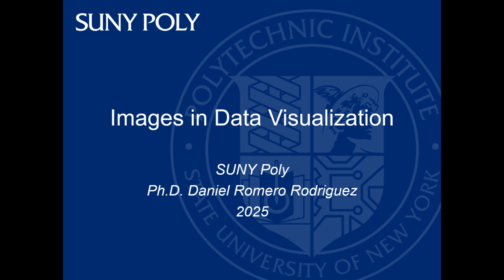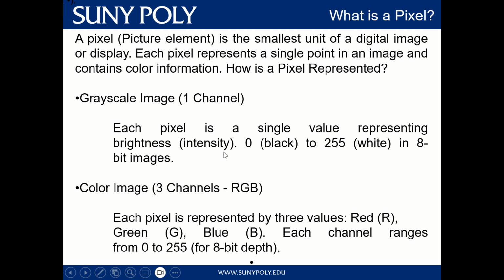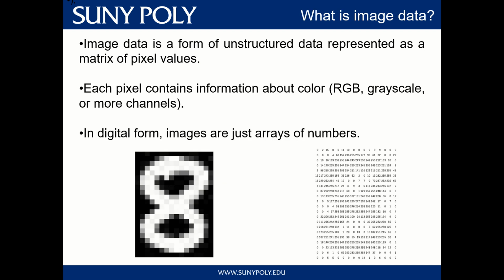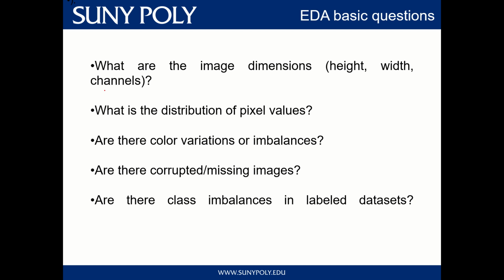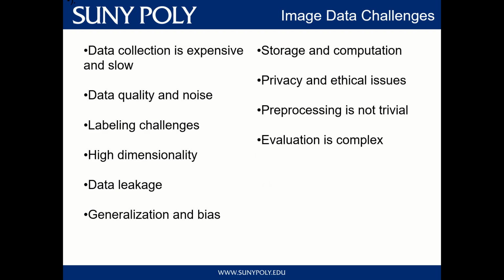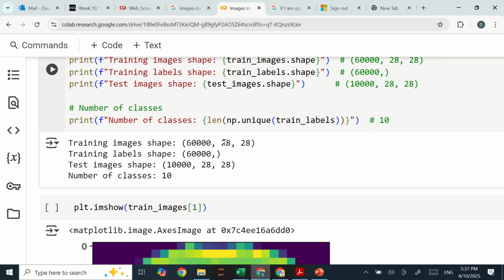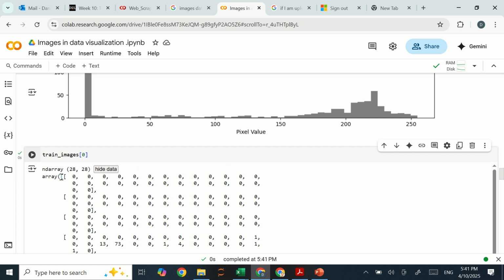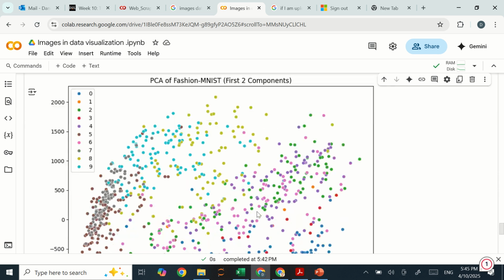Images in data visualization